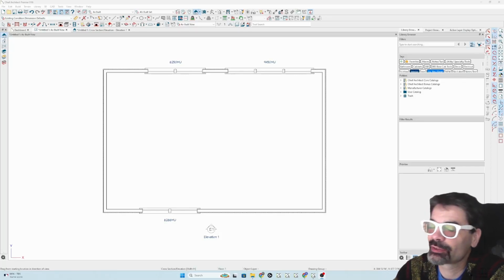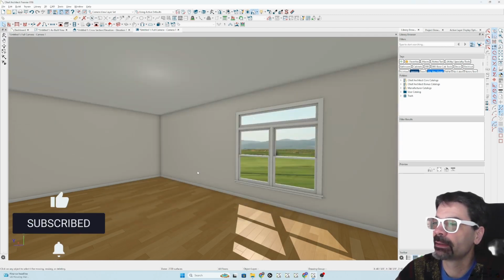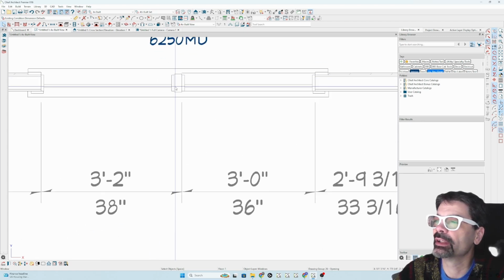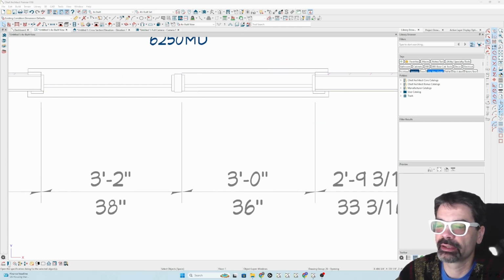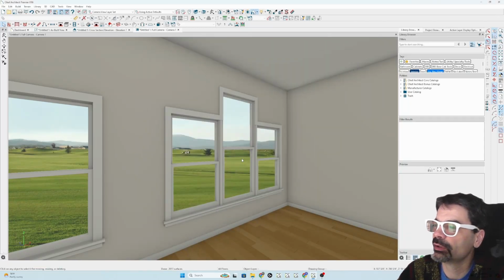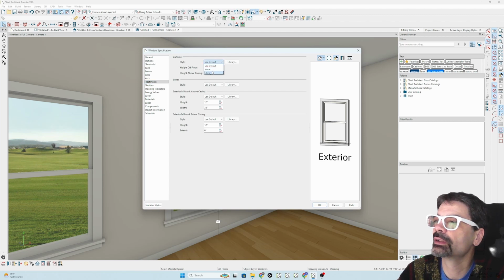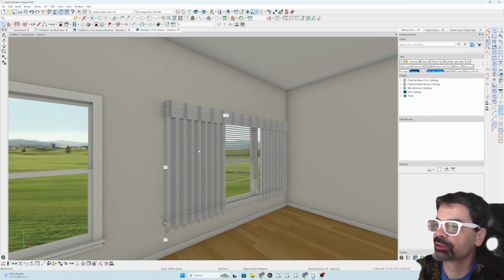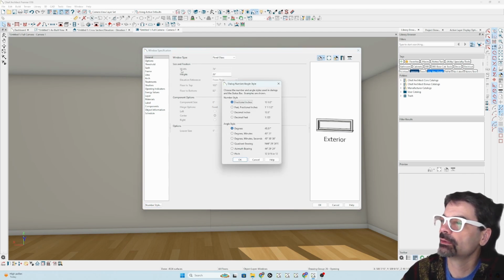Selecting Individual Mulled Window Units | Chief Architect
Did you know that you CAN select individual units within a mulled window unit. AND you can change several of the features of that unit. You can change window type, height, treatments, etc.
Check out this video showing how.